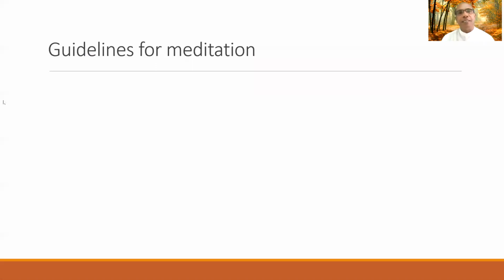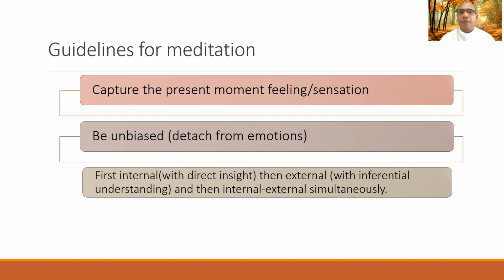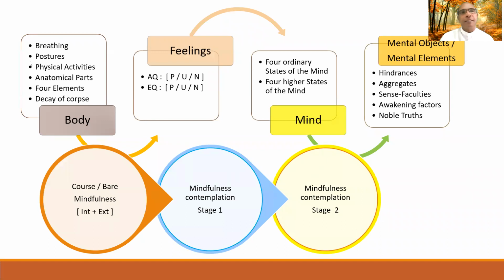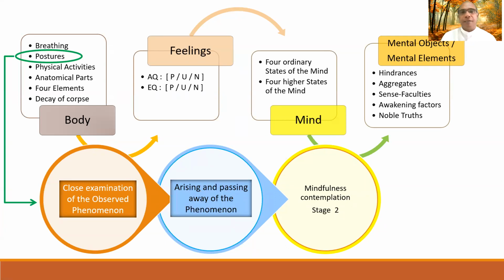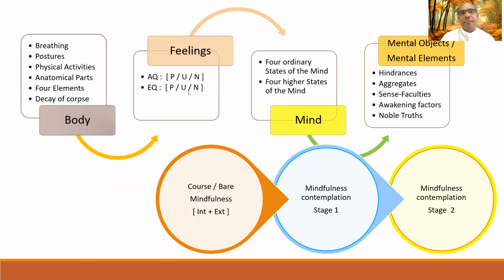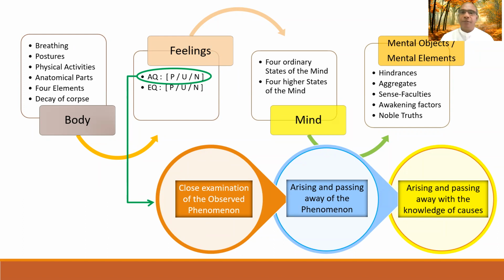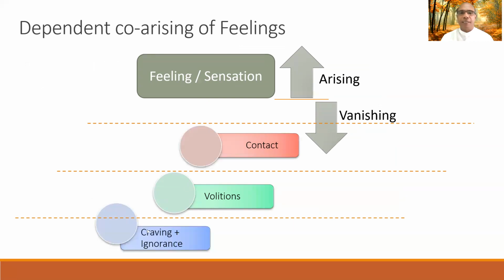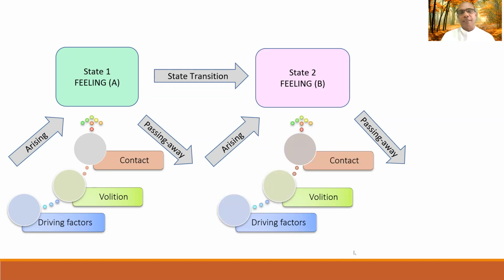Meditation session 14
Mindfulness meditation of feelings/sensations (cont)